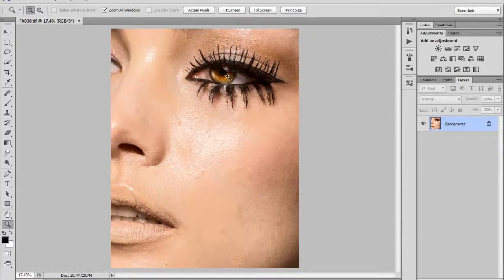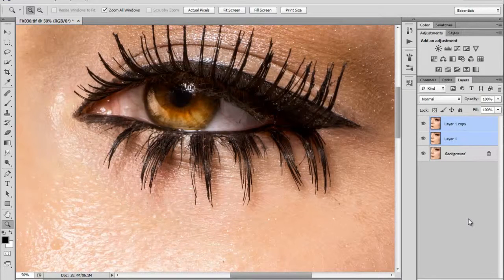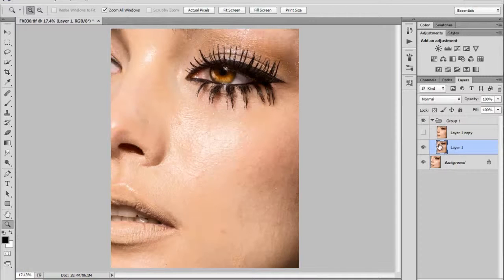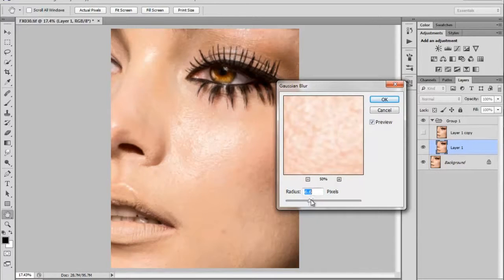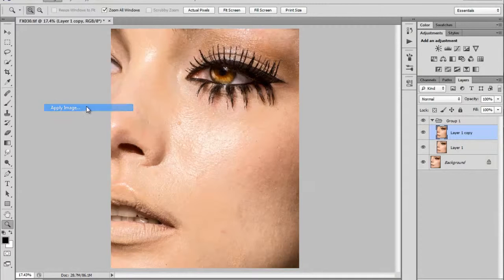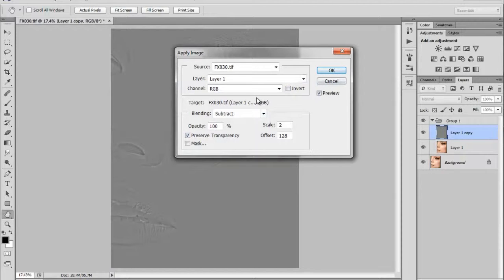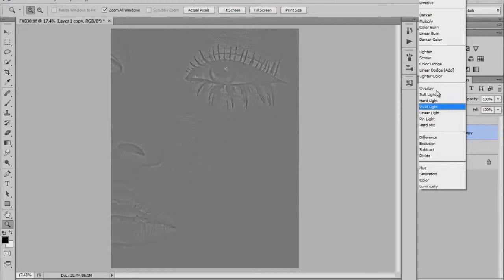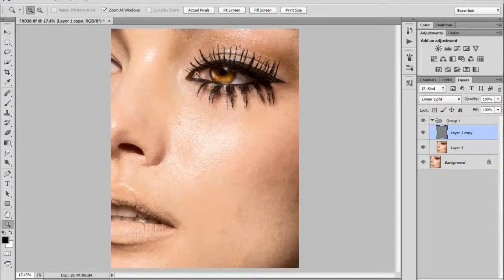รีทัชขั้นสูง Photoshop CS ตอนที่ 18